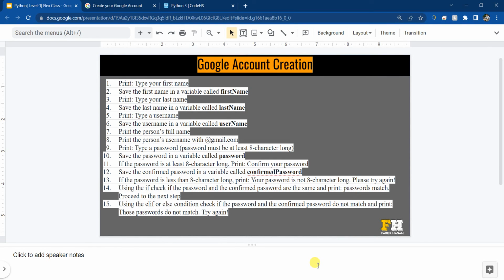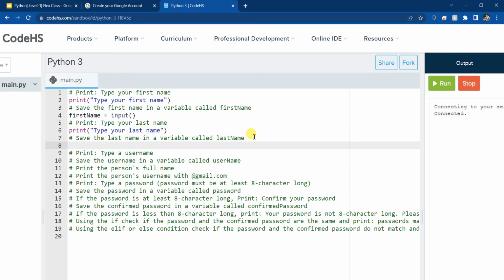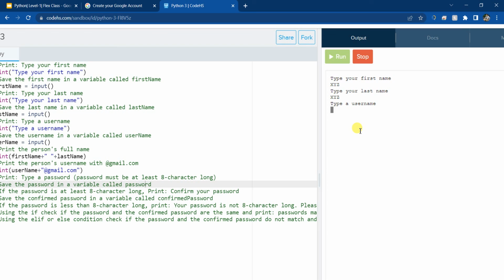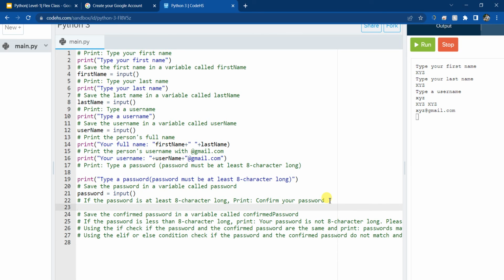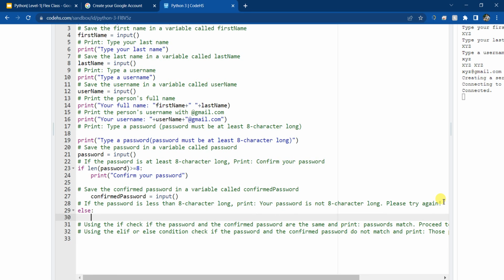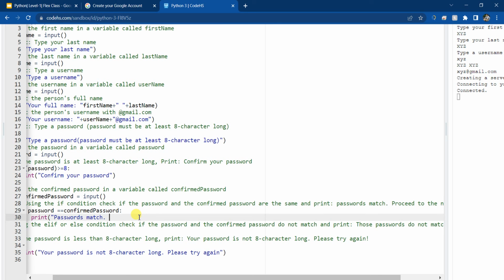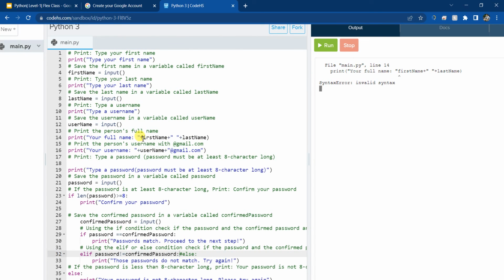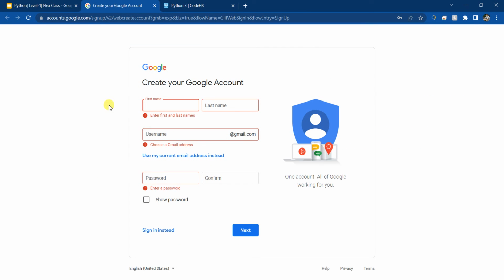Simple Google Account Page Python Project for Beginners!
In this video, you will learn how to apply some of the  basic concepts of Python to design a simple project- Google Account Creation.
You will learn to apply the following concepts-
1. Variables
2. String
3. Concatenation
4. Conditional Statements (if, elif, else)
5. Nested Conditional Statements
6. len() function
7. Logical operator (not equal)